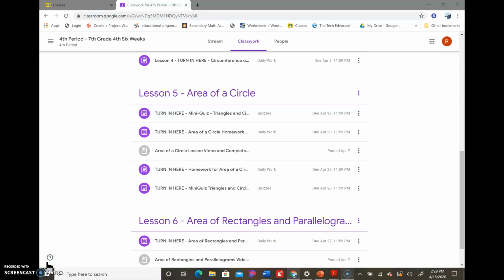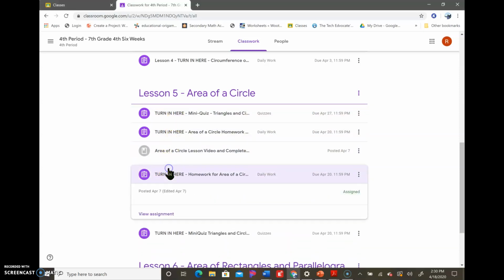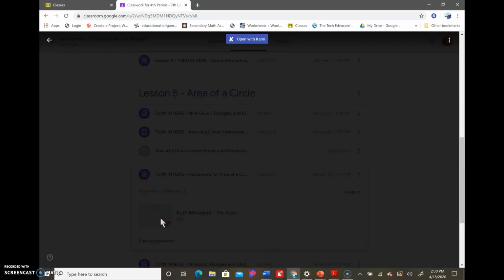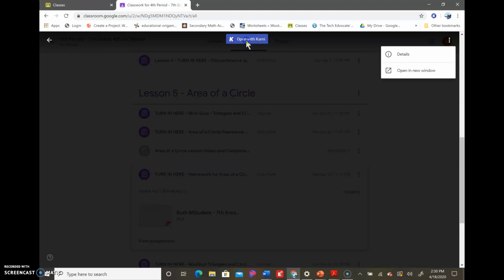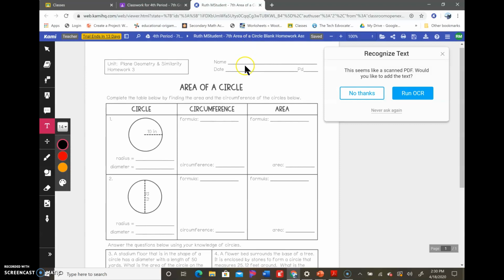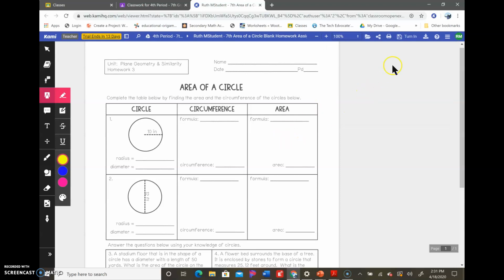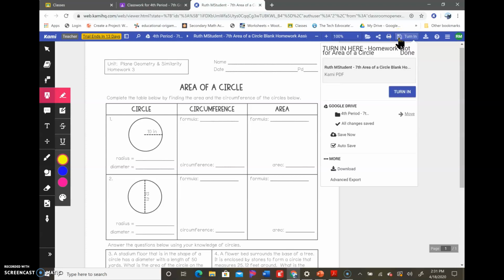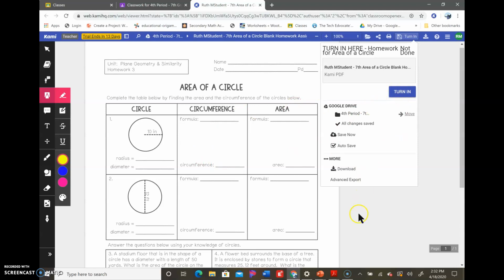How to access turn in here assignments in classroom